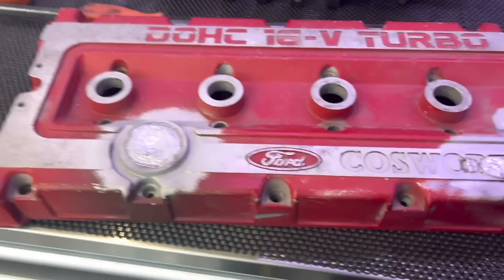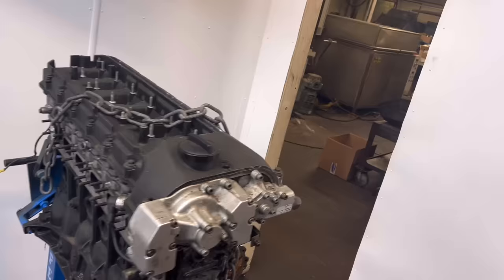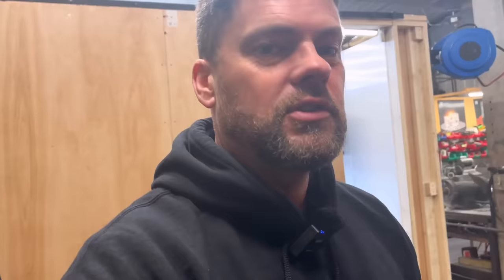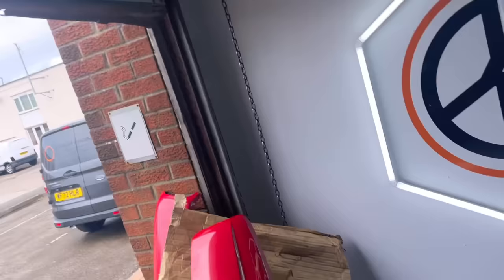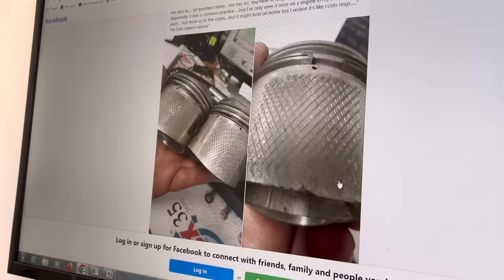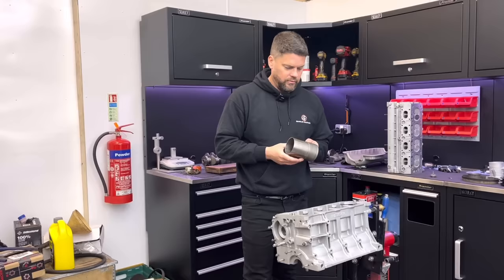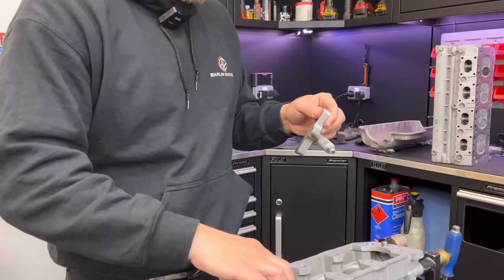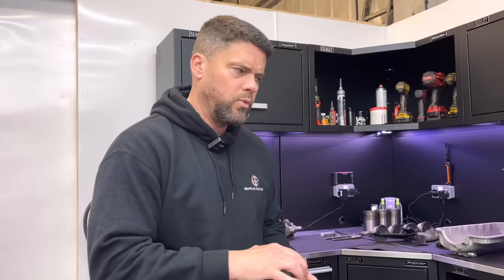THIS CAR GETS THE WORST FIX IV SEEN IN 20 YEARS!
Well guys it’s another week and we not only manage to get the Merc finished but we get onto the Rover K16 engine. Also, we have never seen such a bad fix than this in 20 years